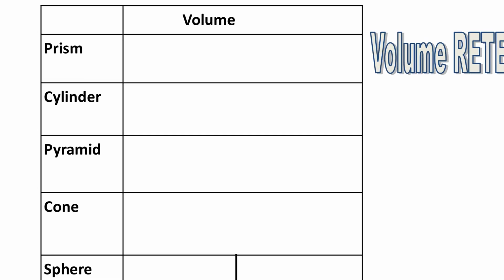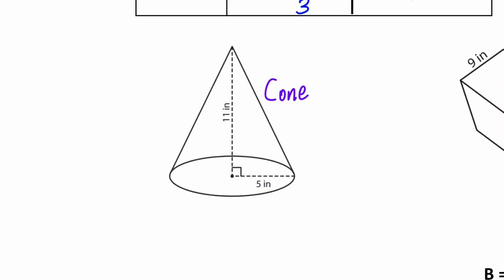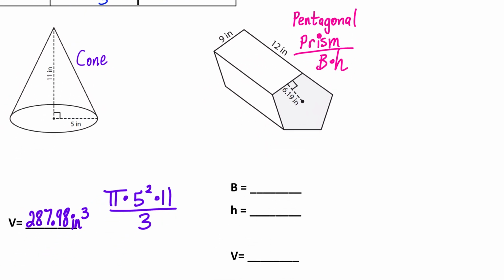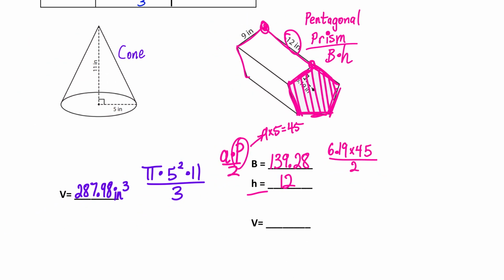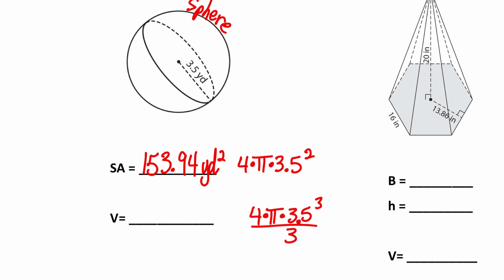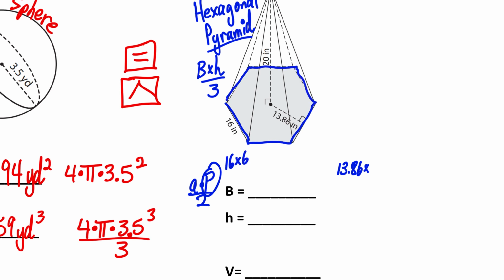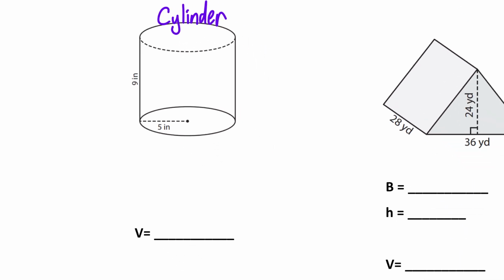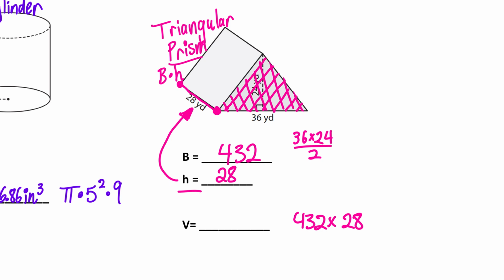Volume RETEST RETEACH